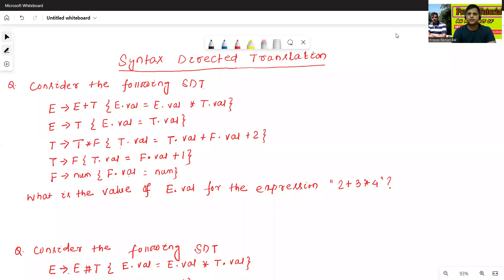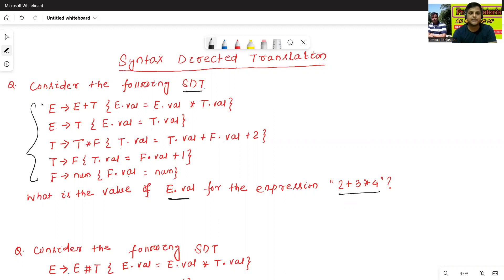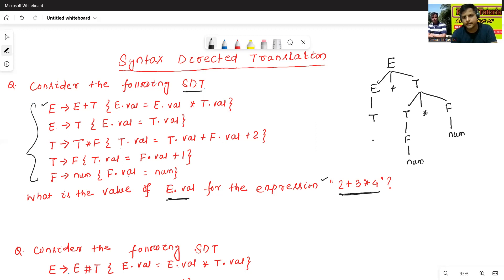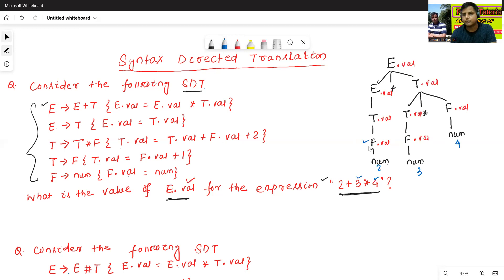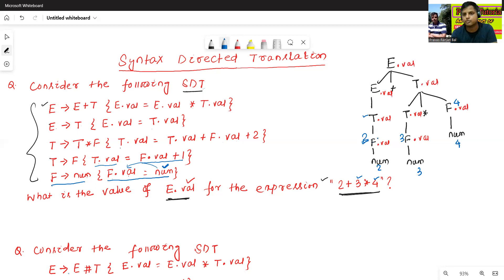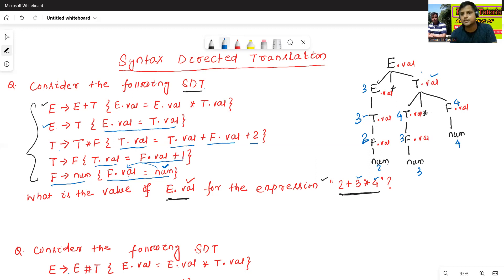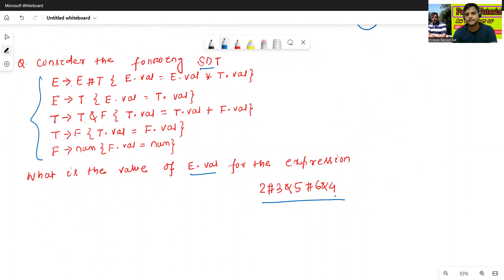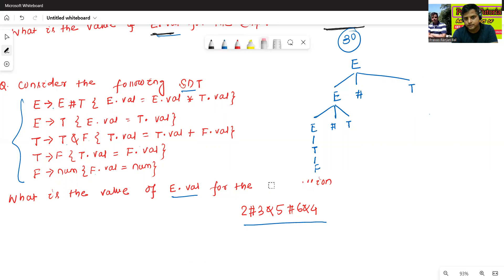Syntax Directed Translation | Semantic Analysis | Part 4 (C52)